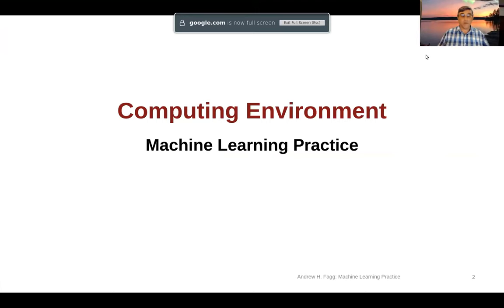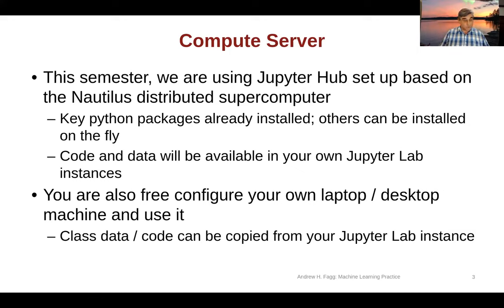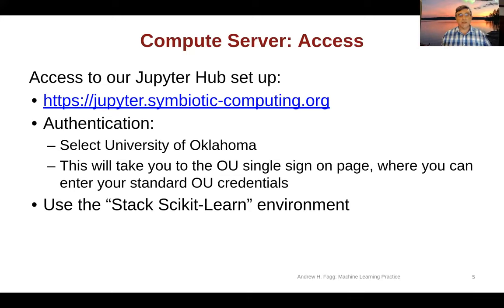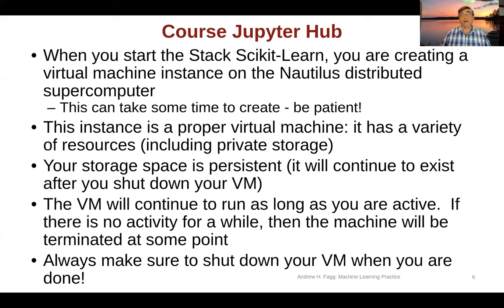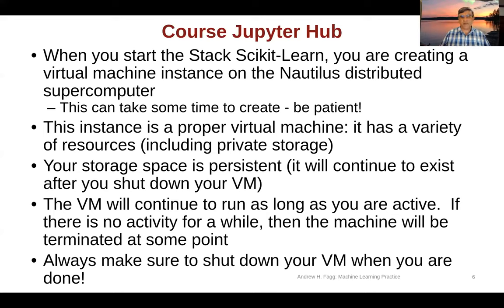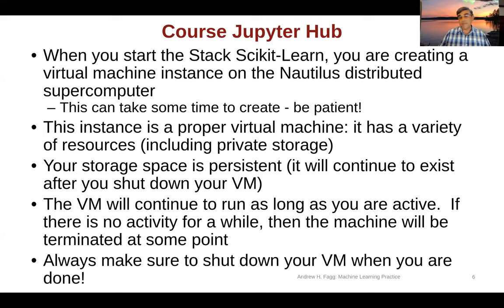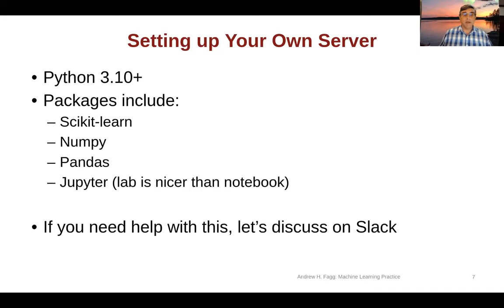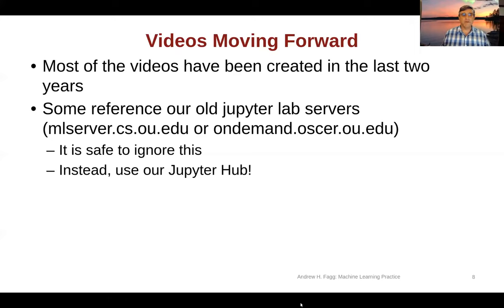Compute Environment: Jupyter Hub